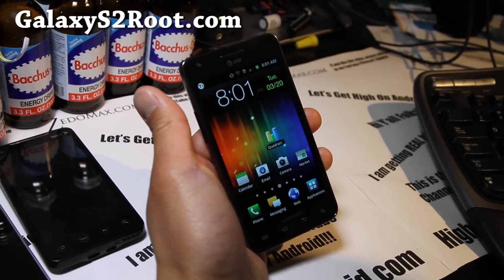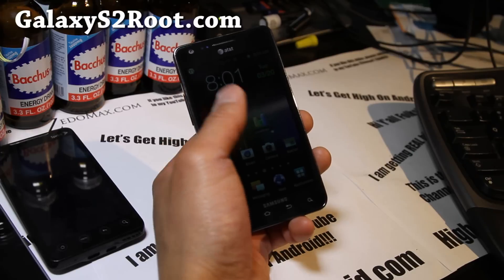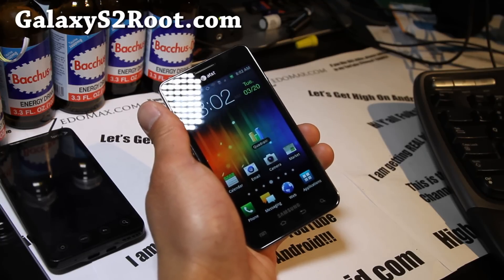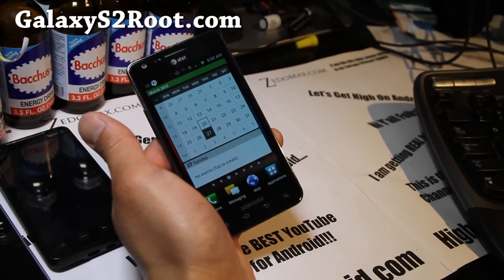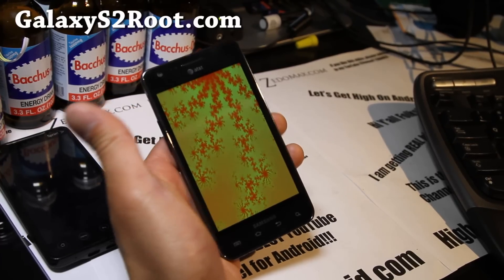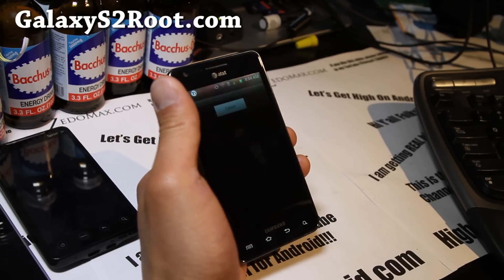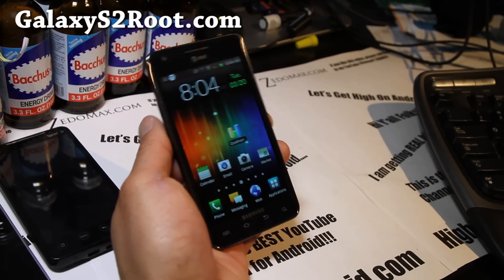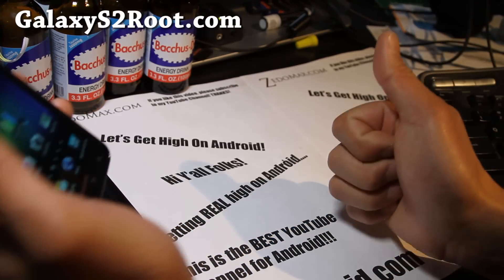UnNamed ROM for AT&T Galaxy S2 SGH-i777!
Here's an updated overview of UnNamed ROM for AT&T Galaxy S2 SGH-i777, what I am using.